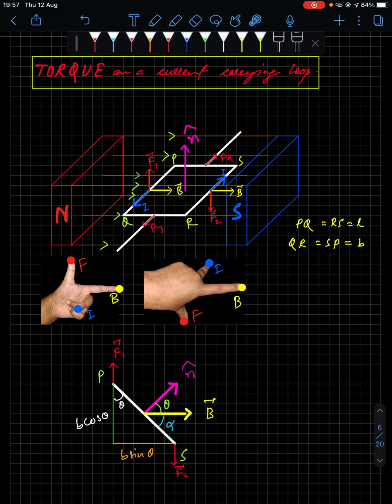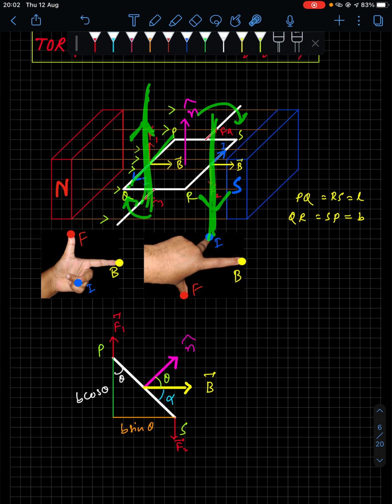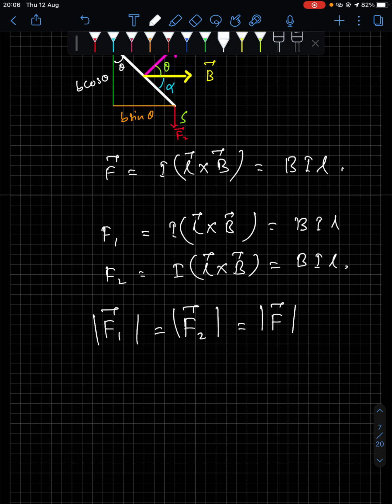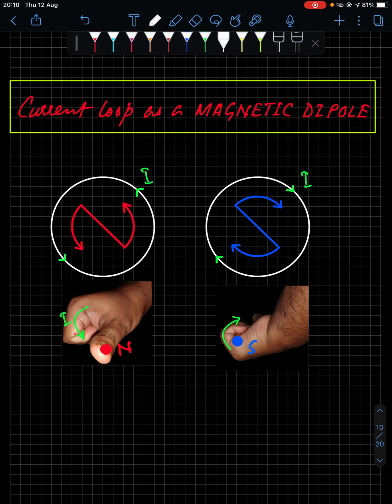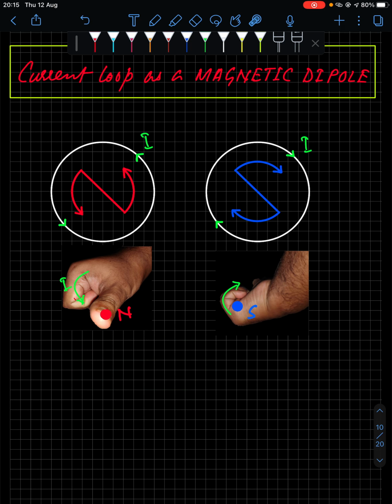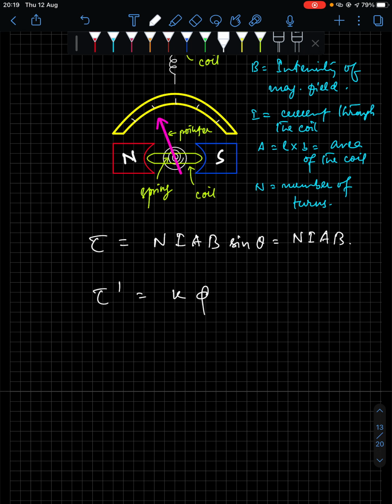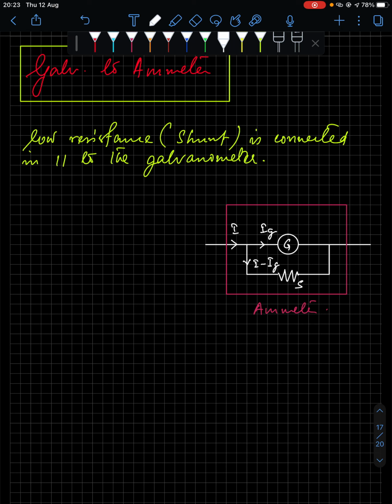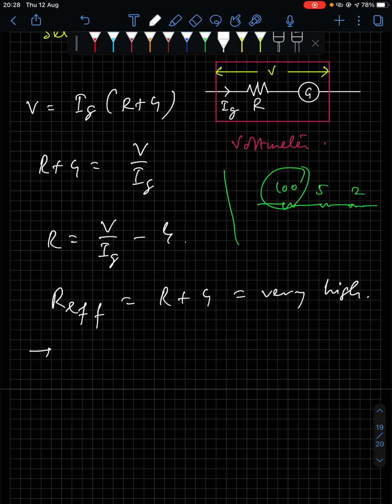4. Moving Charge and Magnetism 6/6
1) Torque on a current carrying coil
2) Current carrying coil as a magnetic dipole
3) Galvanometer